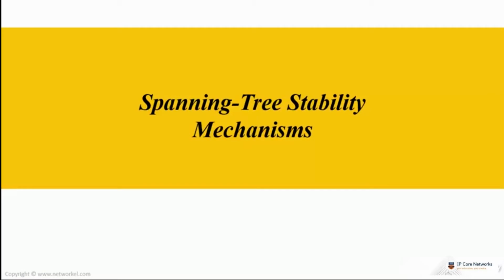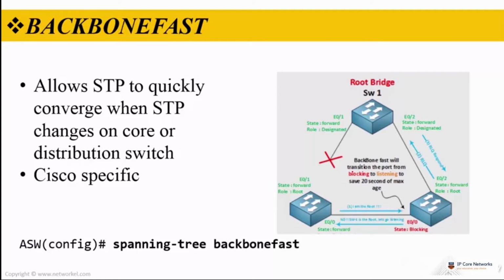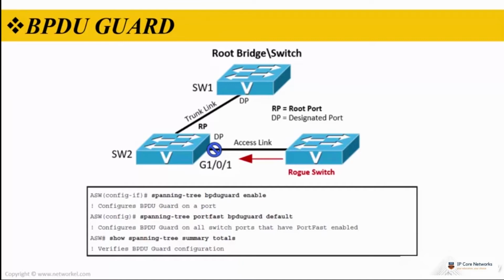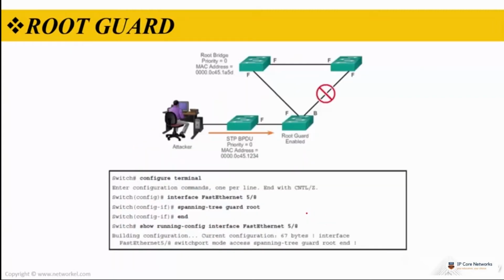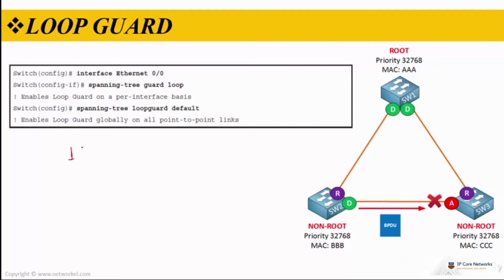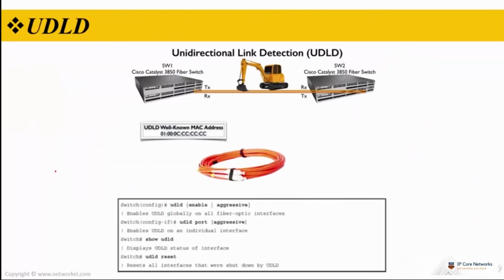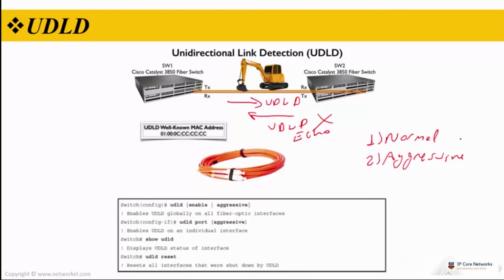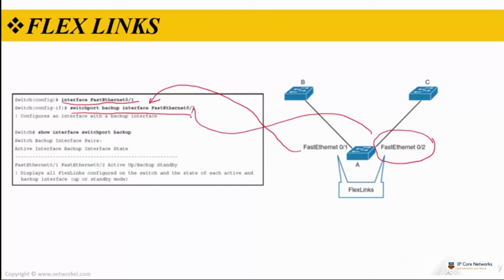Spanning Tree Stability Mechanisms | 14.4 ENCOR (350-401) SPANNING-TREE PROTOCOL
Describing STP Stability Mechanisms:

PortFast: Configures access port as edge ports, which transition directly to the forwarding state
BPDUGuard: Disables a PortFast-enabled port if a BPDU is received
BPDUFilter: Suppresses BPDUs on ports (not recommended)
RootGuard: Prevents external switches from becoming roots.
LoopGuard: Prevents an alternate port or root port from becoming the designated port if no BPDUs are received.
UplinkFast*: Provides from 3 to 5 seconds of convergence after a link failure.
BackboneFast*: Cuts the convergence time by max_agefor an indirect failure.* Not required with PVRST+.
UDLD